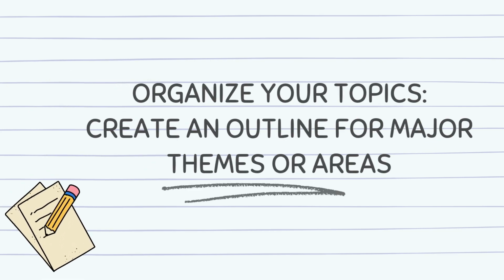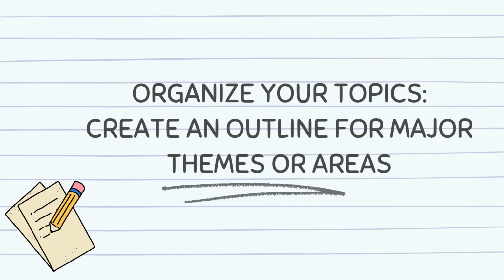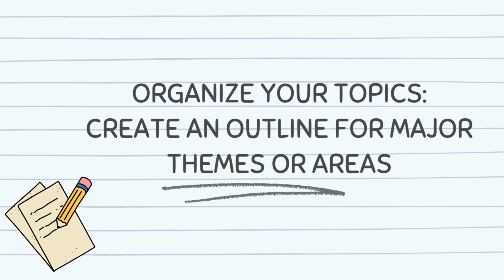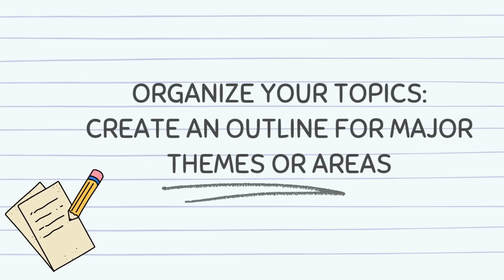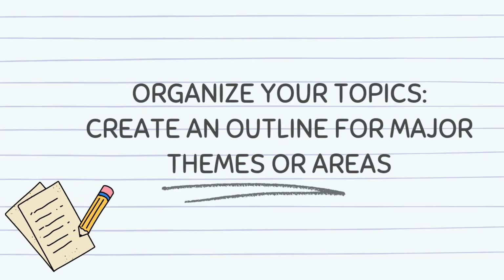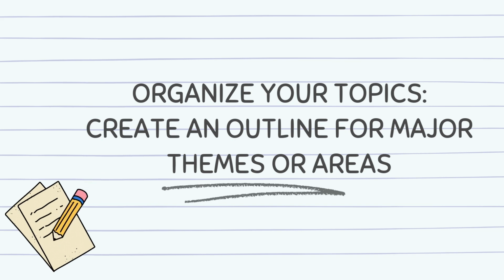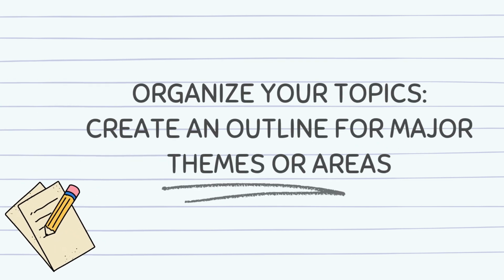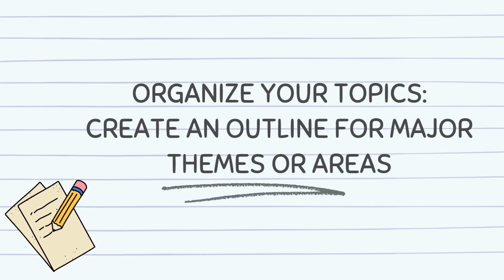Organize Your Topics: Create an Outline for major Themes or Areas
In Chapter 2 of a thesis, organizing your topics means structuring the literature review around major themes or areas related to your research. Rather than summarizing studies randomly, an organized approach improves clarity, coherence, and logical flow. This makes it easier to understand how the literature connects to your study.

Why is Organization Important?

Enhances Readability – A structured review is easier to follow.

Provides Logical Flow – Ideas progress smoothly from general to specific.

Facilitates Critical Analysis – Grouping related studies allows for comparison.

Strengthens Research Arguments – Well-organized themes provide a solid foundation.

How to Organize Topics in Chapter 2

Use a Thematic Approach – Group studies by major themes rather than listing them separately.

Follow a Chronological Order – If relevant, discuss literature based on its historical development.

Categorize by Theoretical Perspectives – Organize studies according to key theories.

Compare Methodologies – Separate sections based on different research approaches.

Start Broad, Then Narrow Down – Begin with general background before discussing specific studies closely related to your research.

Example of a Literature Review Outline

Introduction – Purpose of the chapter.

Theoretical Framework – Key theories supporting the study.

Key Themes – Major areas related to the research problem.

Theme 1: [First Major Theme]

Theme 2: [Second Major Theme]

Research Gaps – Identified gaps in the literature.

Summary – How the literature informs the study.

By organizing Chapter 2 effectively, your thesis remains structured, focused, and logically presented, ensuring a solid foundation for your research.